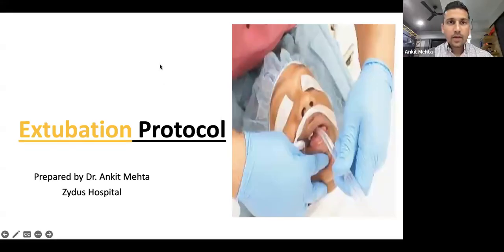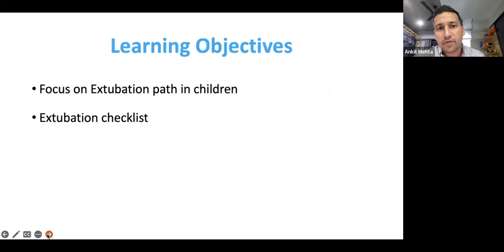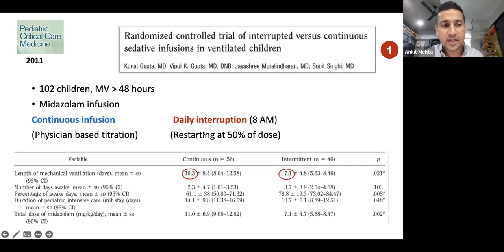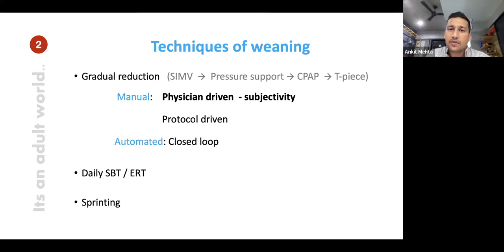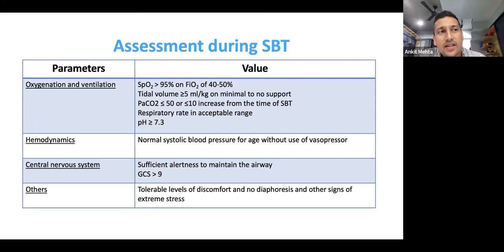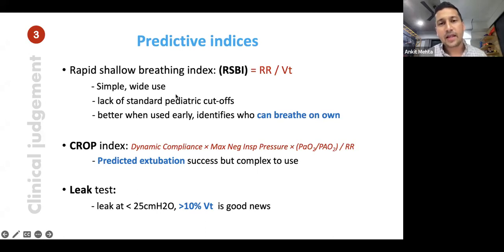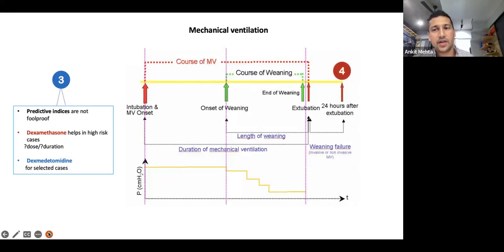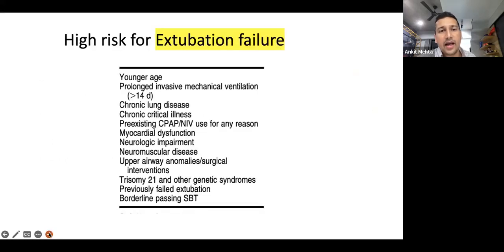Approach to Extubation in Pediatric ICU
Presentor - DR Ankit Mehta & Moderator Dr Parag,  TEAM KIMS CUDDLES